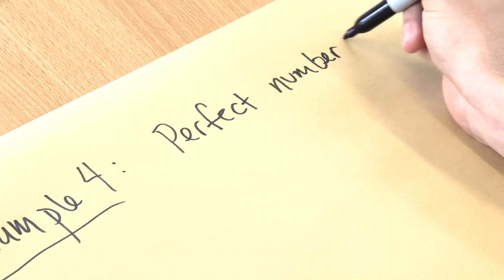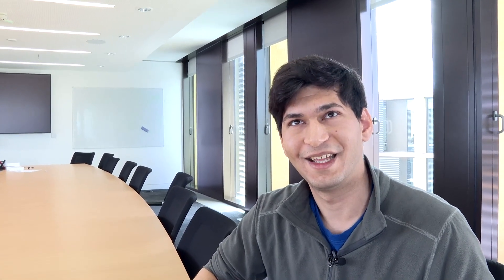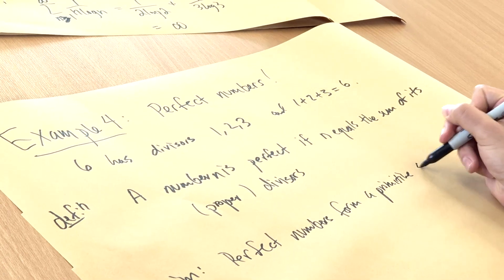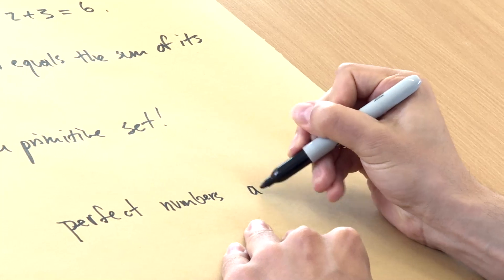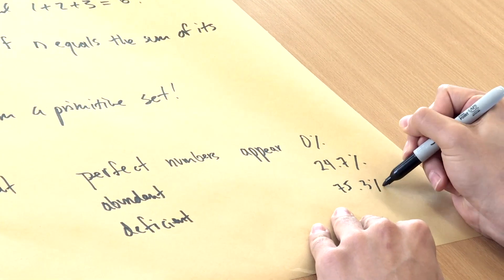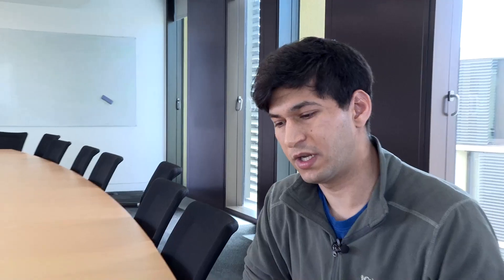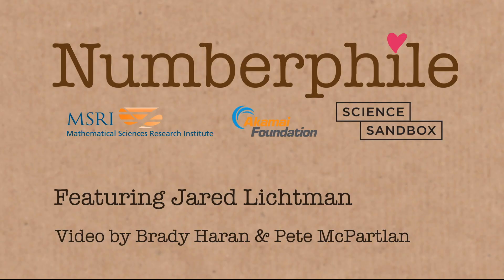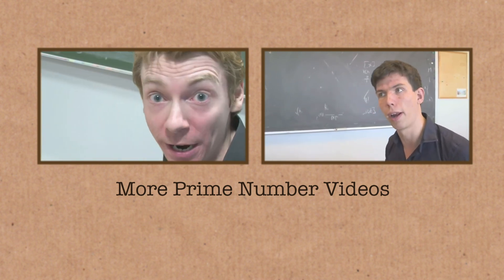Primitive Sets (extra) - Numberphile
- featuring Jared Duker Lichtman.